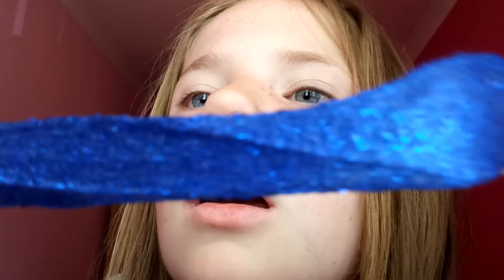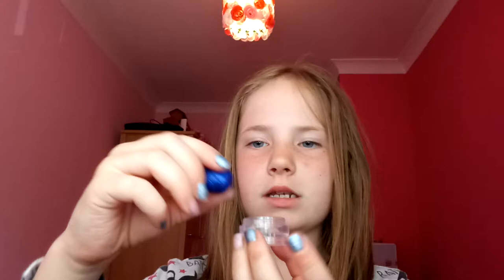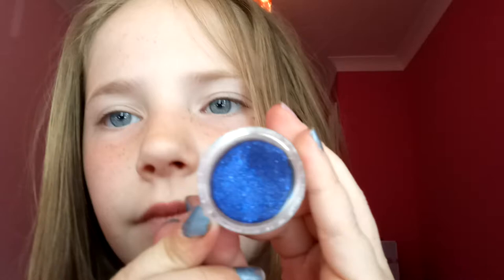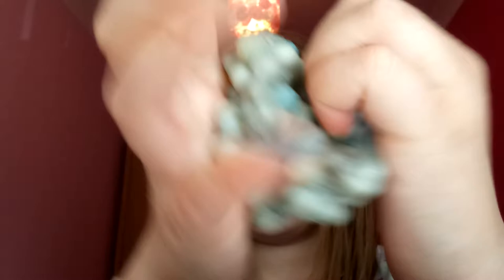Slime of Instagram